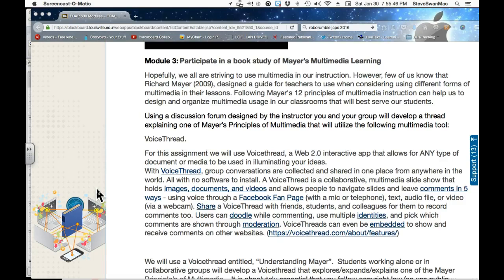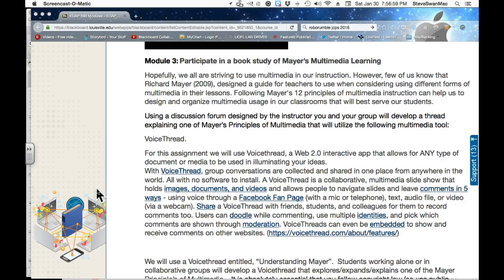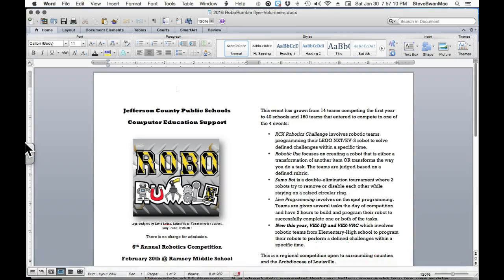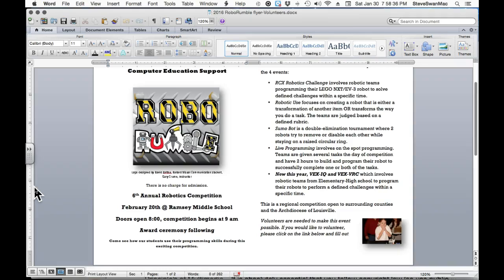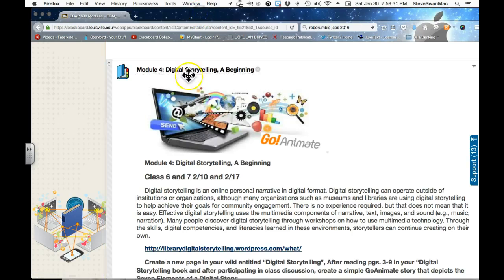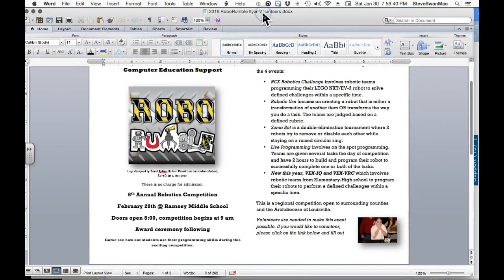Class 5 EDAP 690 2/3/16